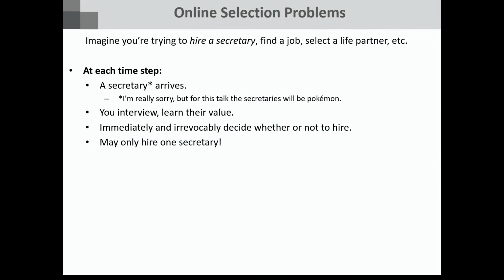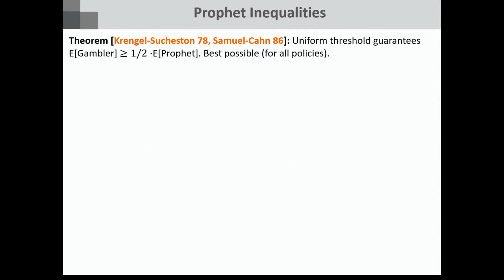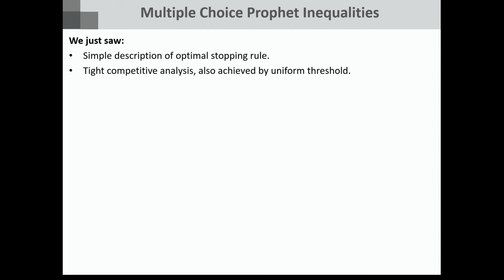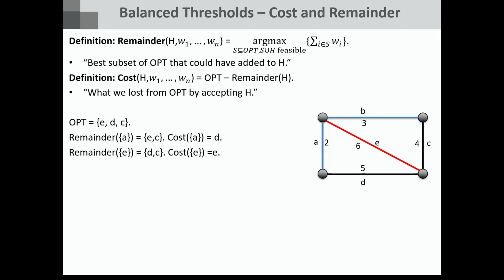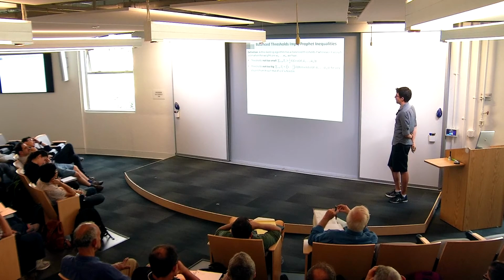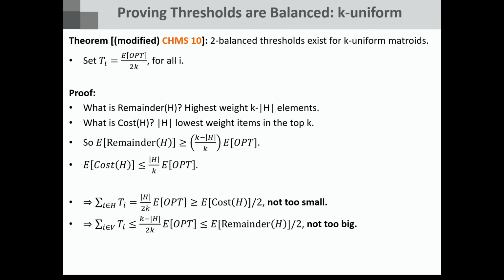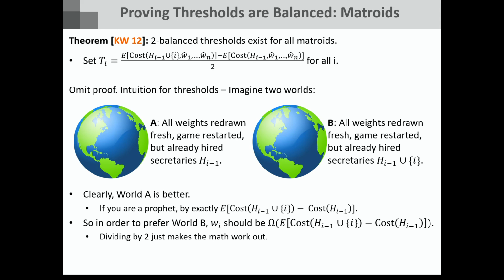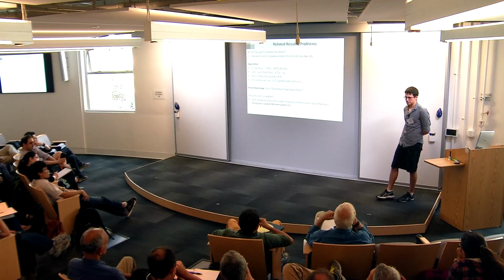Sequential Decision Making: Prophets and Secretaries I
Matt Weinberg, Princeton University